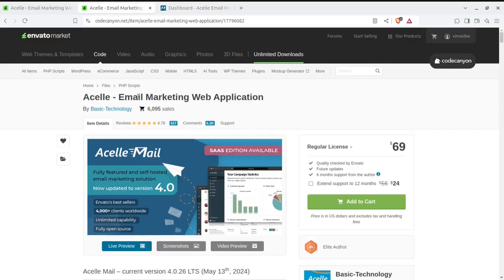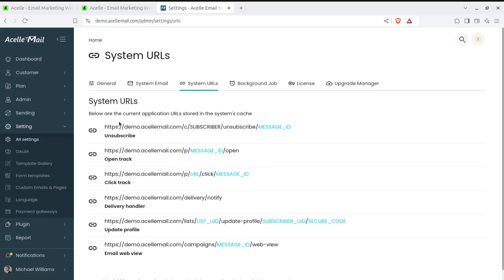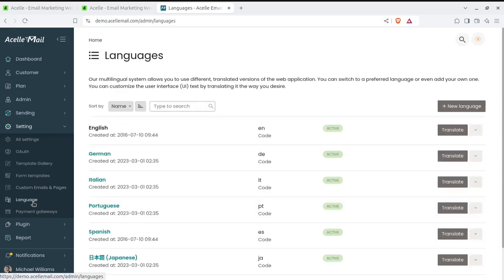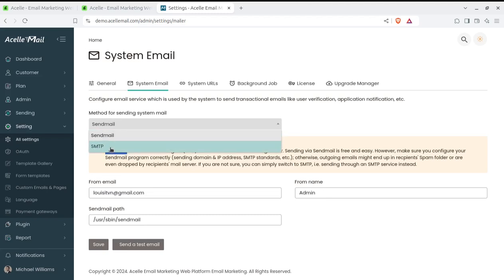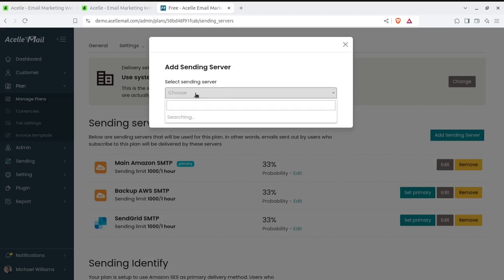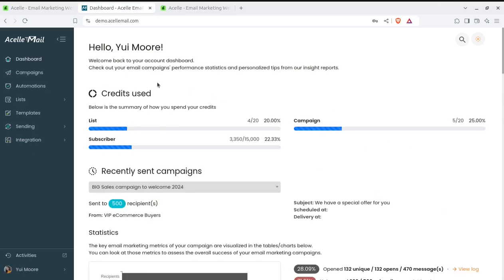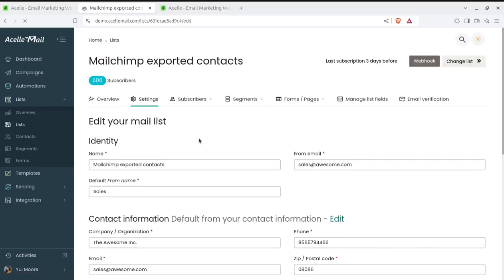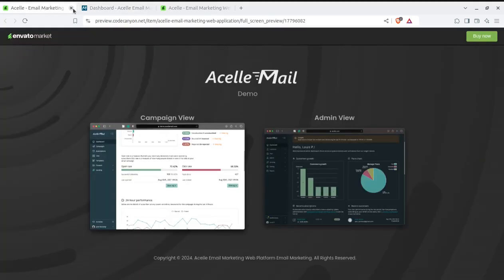SaaS Business: Email Marketing Solution Provider Application | Send Bulk Email with Custom Design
## Acelle Mail: Your Self-Hosted Email Marketing Solution

**Tired of the limitations and costs of traditional email marketing platforms?** Acelle Mail offers a refreshing alternative. This open-source web application empowers you to take control of your email marketing efforts, all from the comfort of your own server.

**Key Features of Acelle Mail:**

* **Self-Hosted Flexibility:** Install Acelle on your preferred web server, giving you complete autonomy over your email marketing infrastructure.
* **Open-Source Power:** Benefit from the community-driven development and customization options that come with open-source software.
* **Robust Email Delivery:** Send high-volume marketing emails seamlessly using your own SMTP servers or integrate with popular providers like Mailgun, SendGrid, and Amazon SES.
* **Comprehensive Subscriber Management:** Easily manage mailing lists, import and export subscribers, and implement single or double opt-in processes.
* **Detailed Analytics:** Track email delivery, open rates, click-through rates, bounces, and complaints to optimize your campaigns.
* **SaaS Potential:** If you're looking to offer email marketing services to others, Acelle's SaaS platform allows you to manage and sell your own branded solutions.

**Why Choose Acelle Mail?**

* **Cost-Effective:** Avoid recurring fees associated with traditional email marketing platforms.
* **Control and Security:** Maintain full control over your data and ensure compliance with privacy regulations.
* **Customization:** Tailor Acelle to your specific needs and branding requirements.
* **Scalability:** Easily handle growing email lists and campaign volumes.

**Get Started with Acelle Mail Today:**

* **Download:** Visit the official Acelle Mail website to download the installation package.
* **Install:** Follow the installation instructions to set up Acelle on your server.
* **Explore:** Begin exploring the platform's features and start creating your email campaigns.

**Take the leap towards email marketing independence with Acelle Mail. Experience the power, flexibility, and cost-effectiveness of a self-hosted solution.**